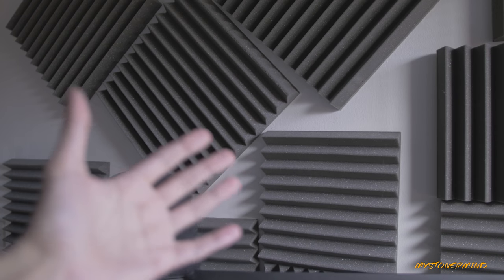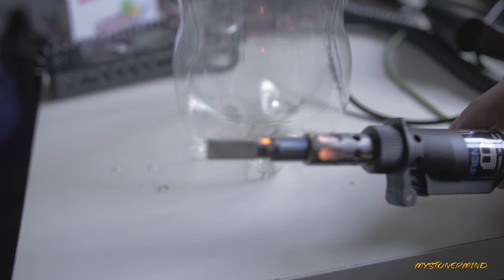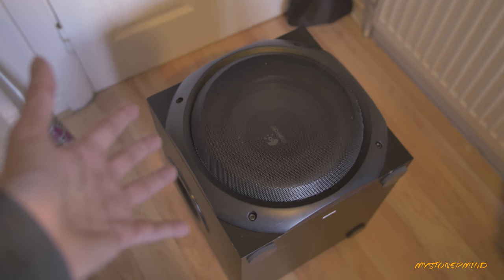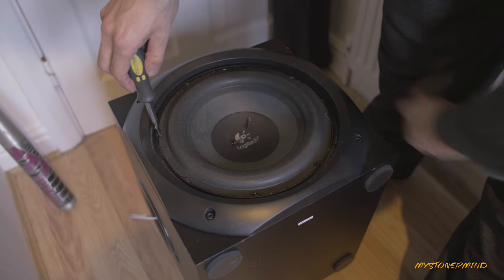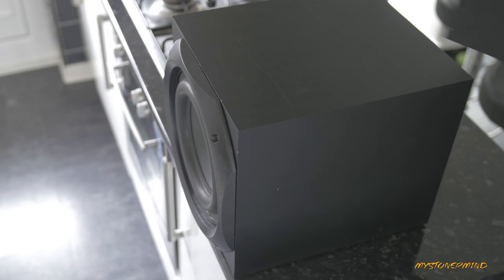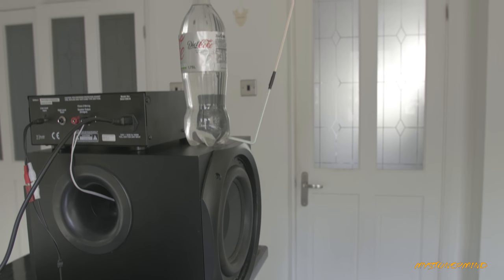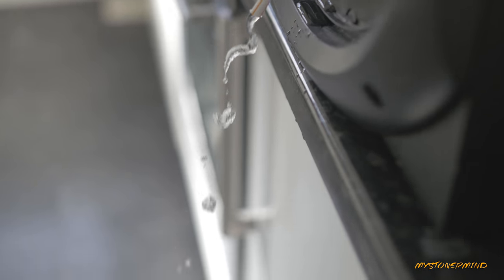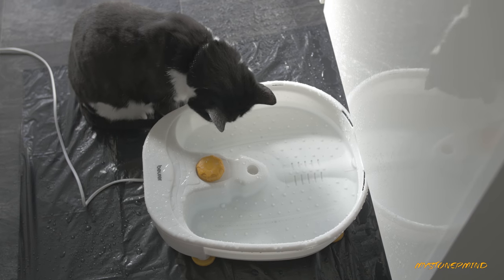SUBWOOFER BASS STOPS WATER FLOW !!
I've been wanting to do this for a long time and finally did it!
I was going to do this outdoors but hey, British weather is unpredictable so I set it all up indoors!
Luckily it's my house and I can do what I want in here :D